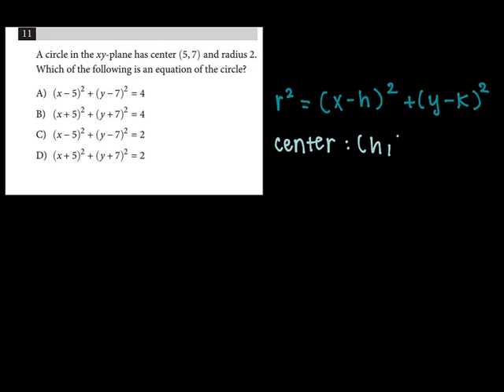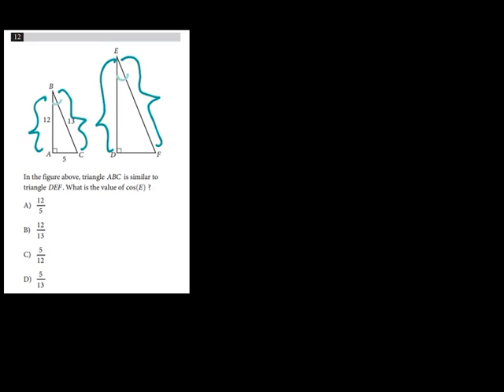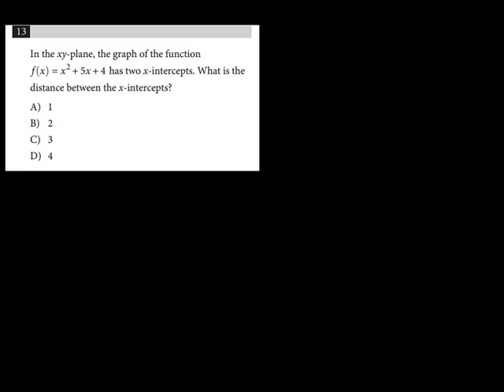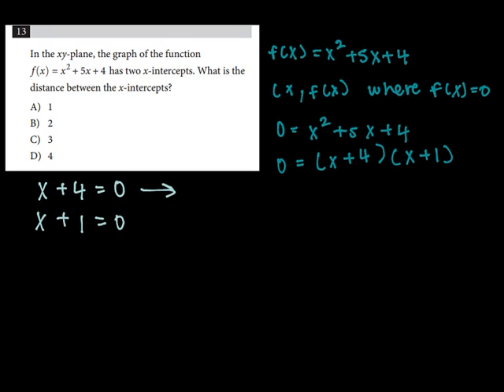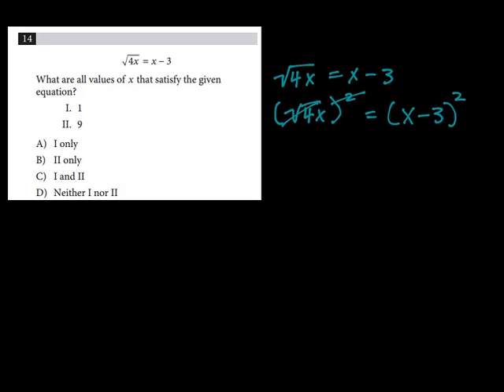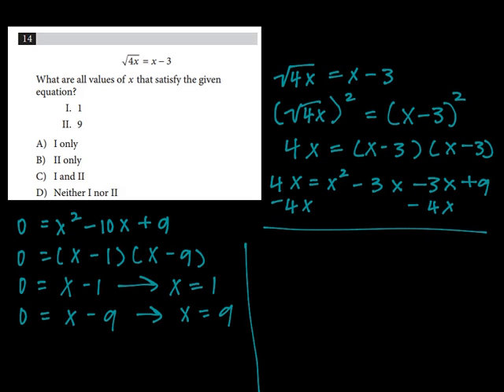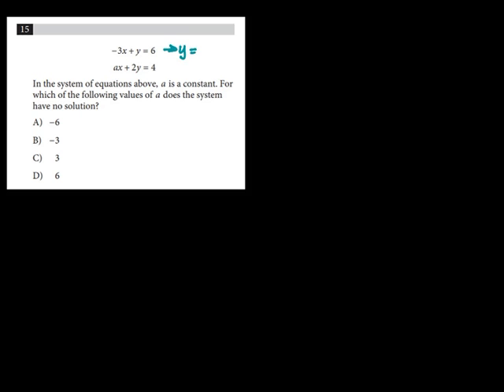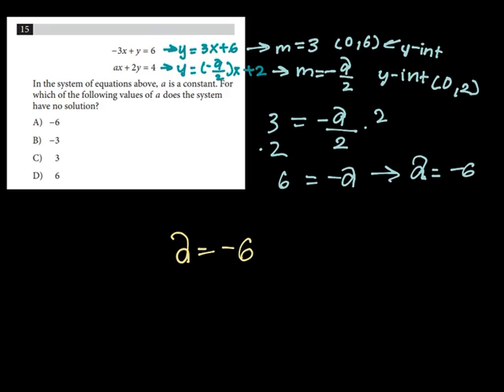SAT Math Practice No Calculator: Test 10 Part #3